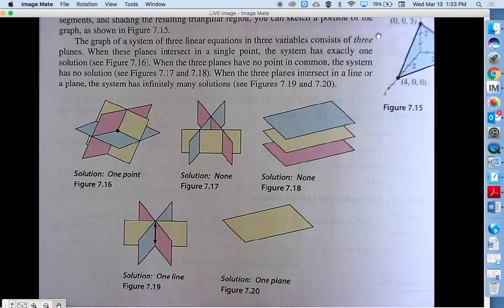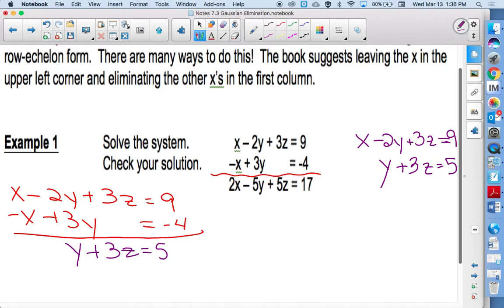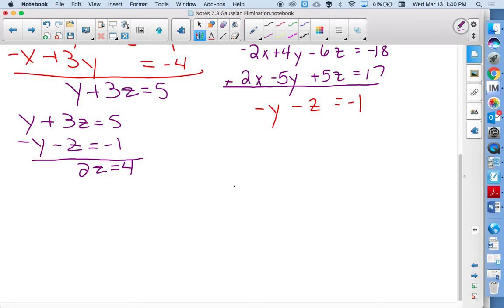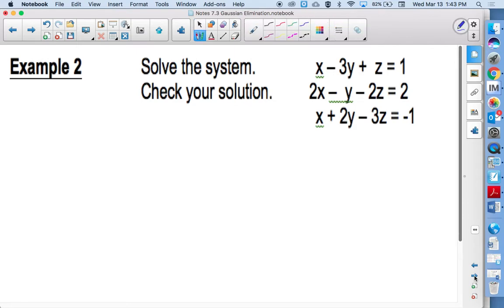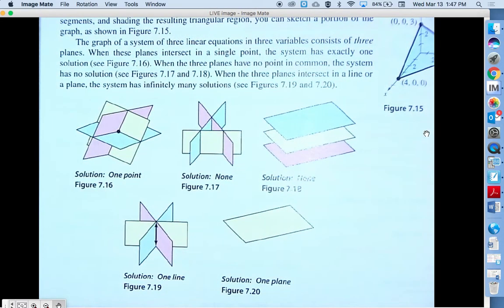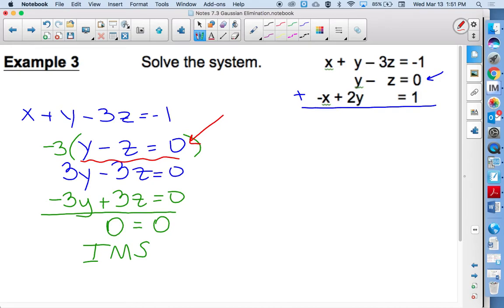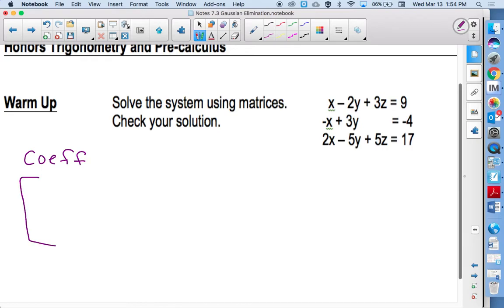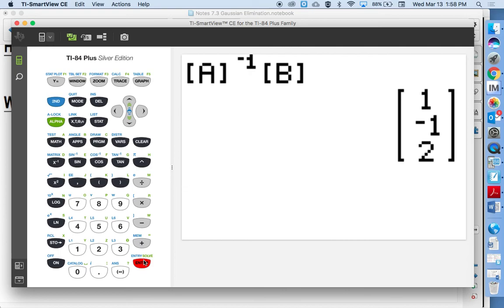7 3 Guassian Elimination Mar 13 2019